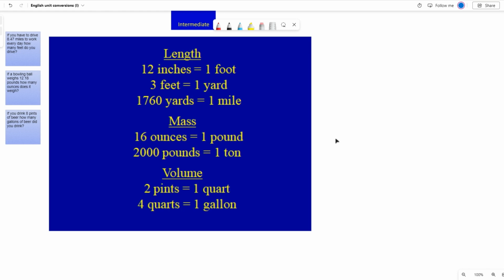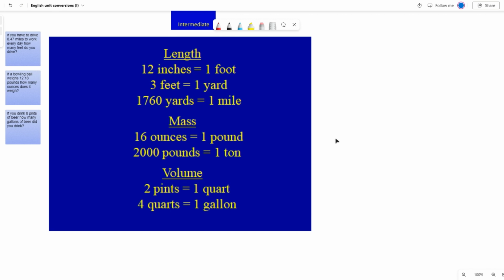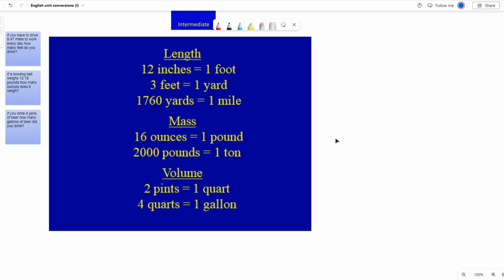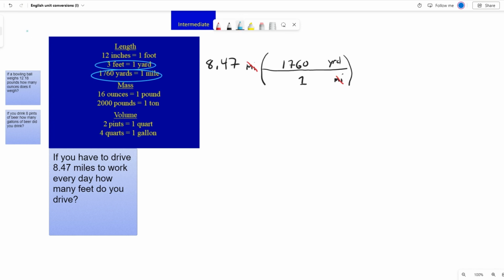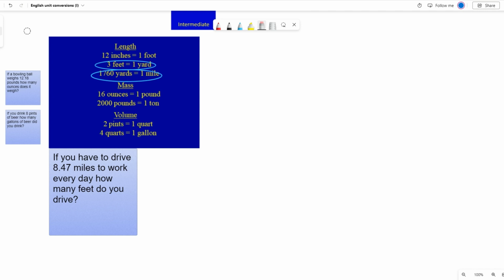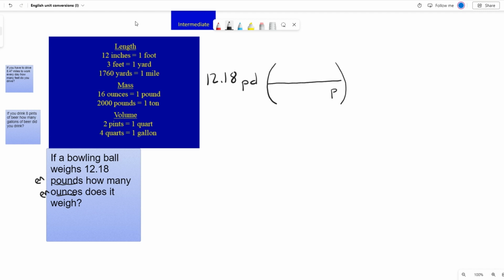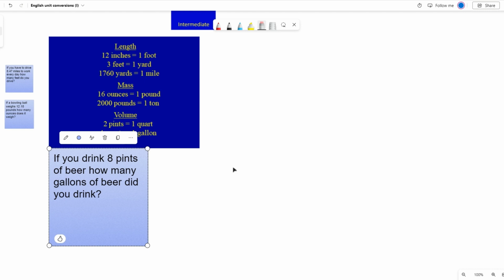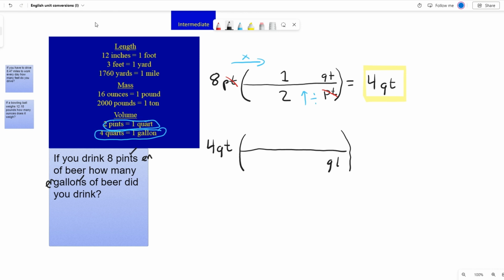English unit conversions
Converting within the English system of measurement using the factor label method.